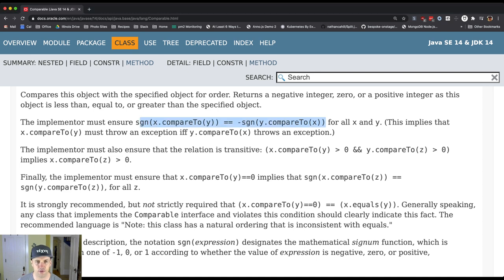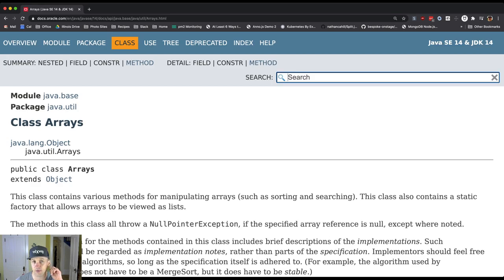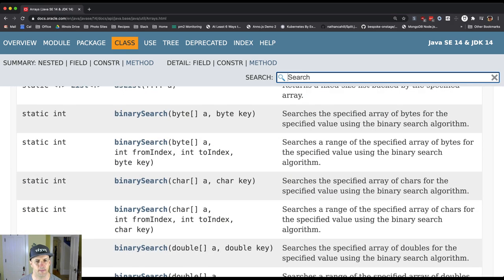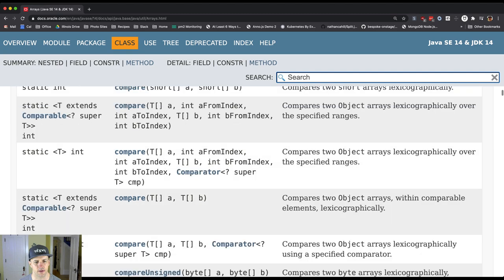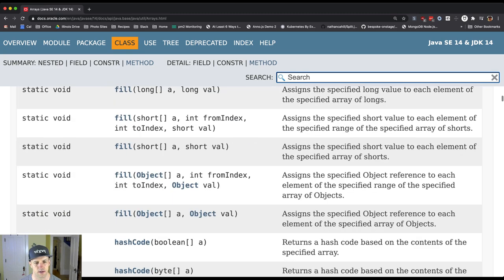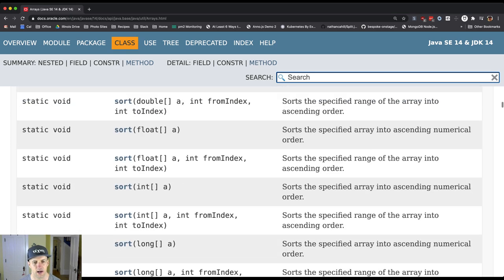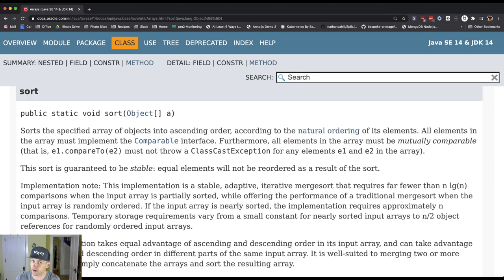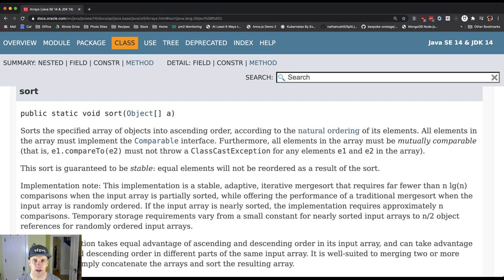CS 125 Fall 2020 Lesson 35: Interfaces as Abstraction Barrier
Yet another interface metaphor! And, again, it's Comparable.